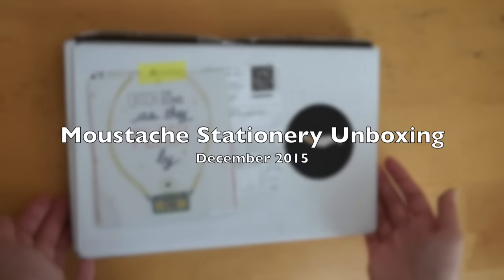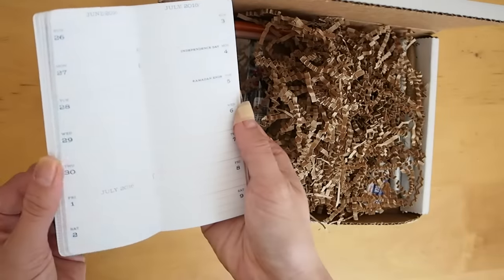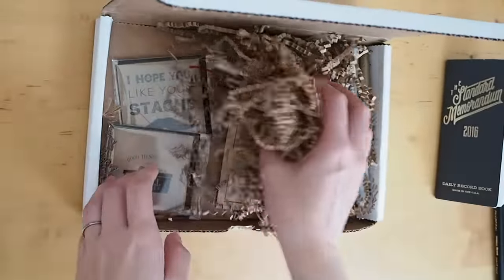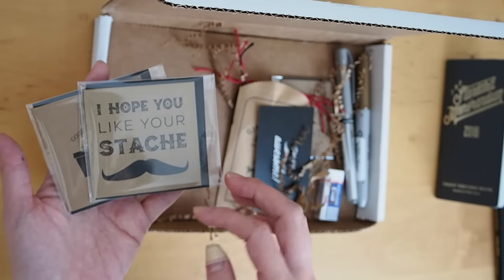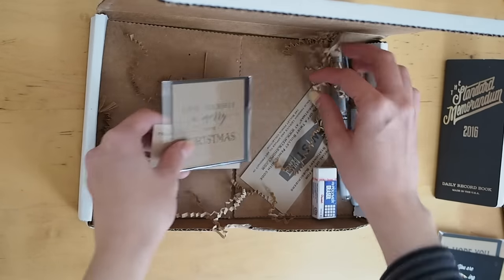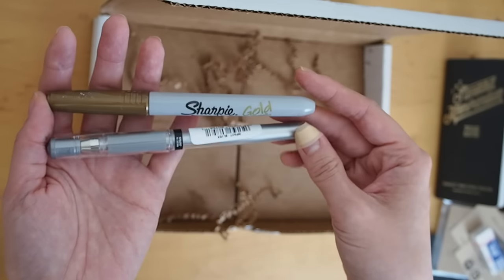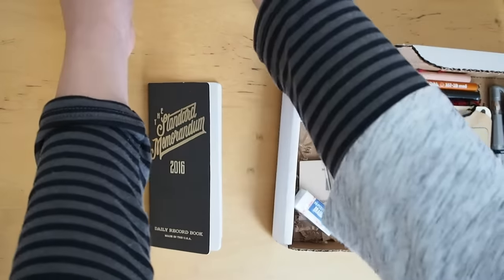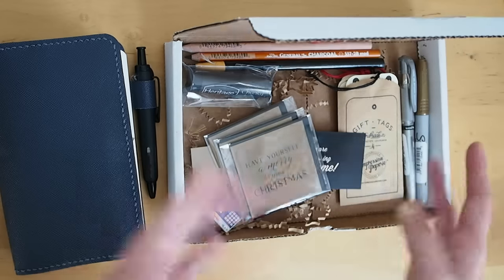Moustache Stationery Unboxing November 2015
This month's Moustache Stationery Theme is: Christmas

Wishing you a very Merry Christmas, Happy Holidays and a very Happy New Year! xoxo
mits

Note: This subscription box was kindly provided to me by Moustache Stationery. All opinions are honest and are my own.